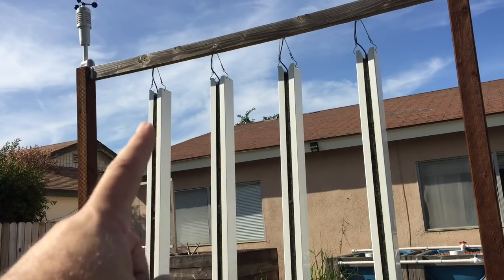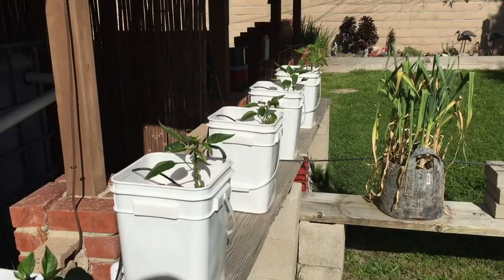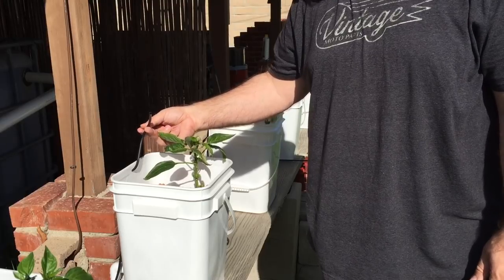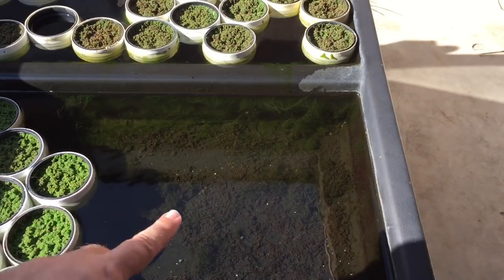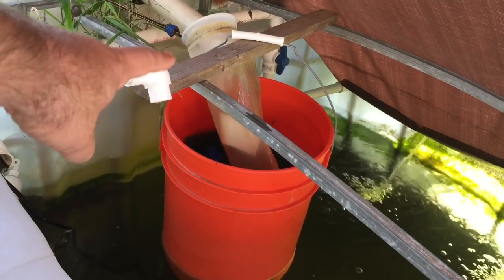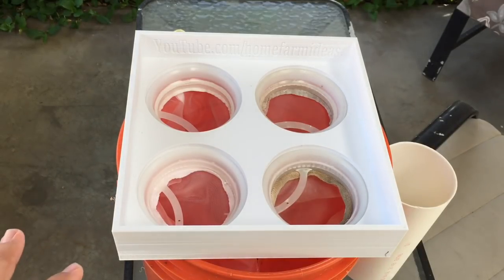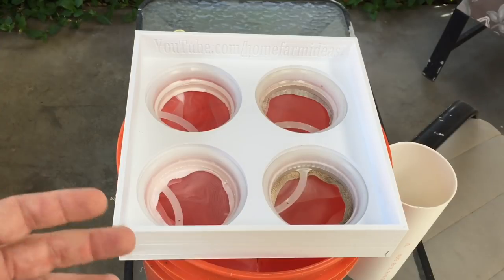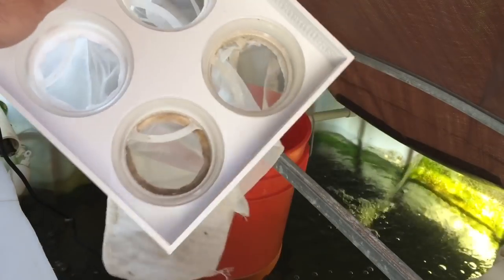3D Printed 4” Sock Filter Holder! - Aquaponic add on!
Hey guys:) Well, i’ve been wanting to upgrade my filter for a while now and I created this sock filter holder using my new 3D printer. To design it I used tinkercad.com and a caliper. If you would like to download the file you can go and print it on your 3D printer. I really want to start removing most of the solids from my system and I think this should help me a lot mixed in with my swirl filter and also my bucket filled with scrubber pads.